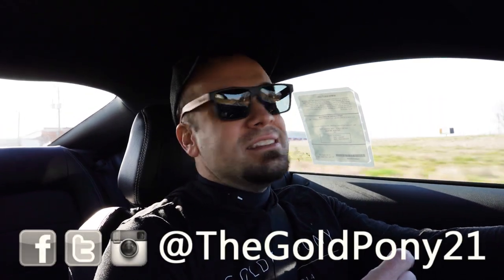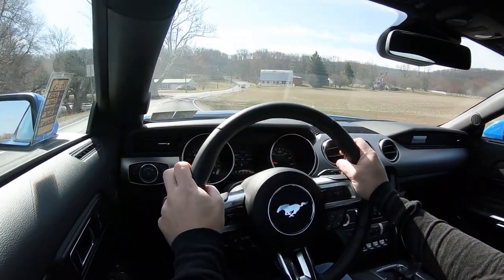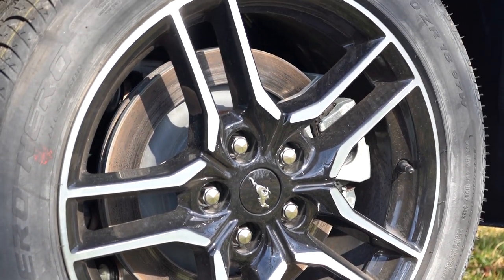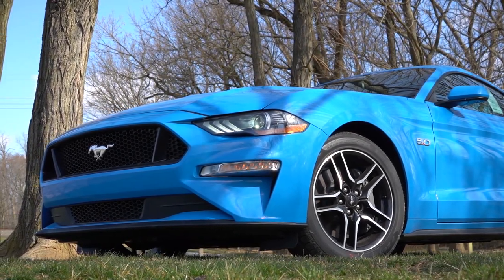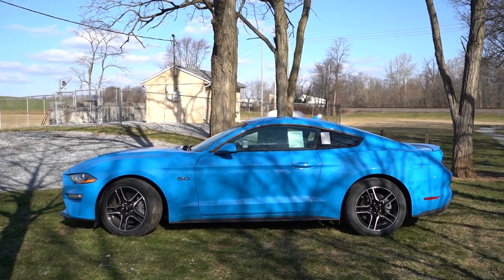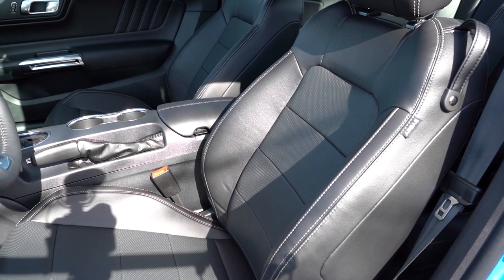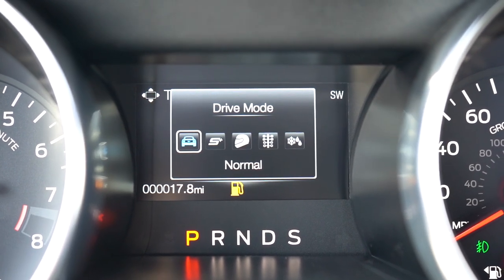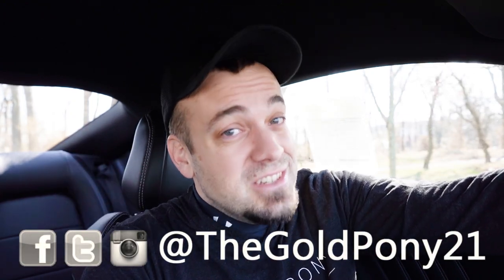2023 Ford Mustang GT Review | Buy NOW or Wait for 2024 Ford Mustang GT?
In this video I'll go for a test drive & completely review the NEW 2023 Ford Mustang GT! I'll test out acceleration, braking, steering feel, cargo space, rear legroom, sound system, exhaust clip & much more!

Big thanks to Bob Ruth Ford in Dillsburg, PA for allowing me to check out the NEW 2023 Ford Mustang GT! For more information on their inventory please feel free to visit their website below!